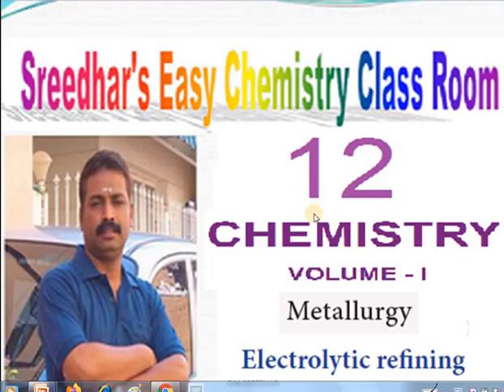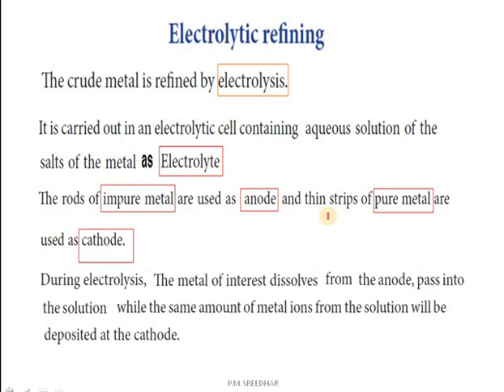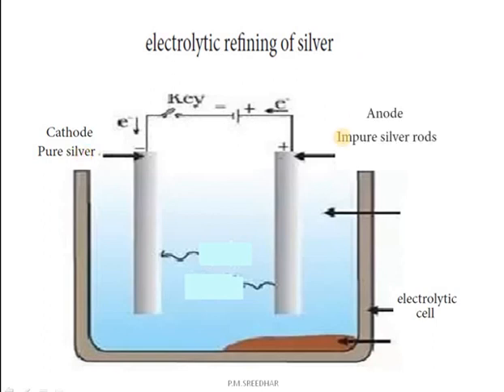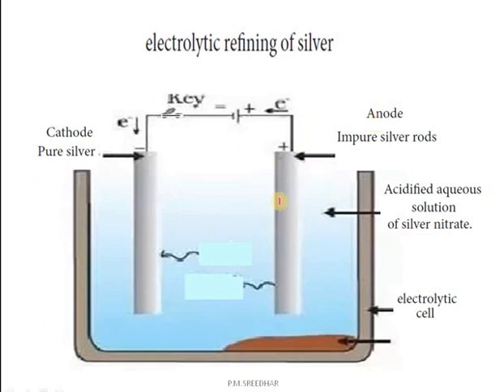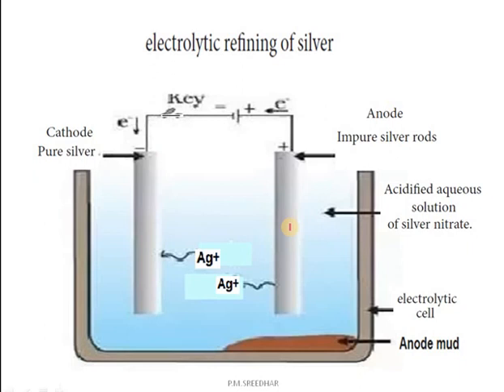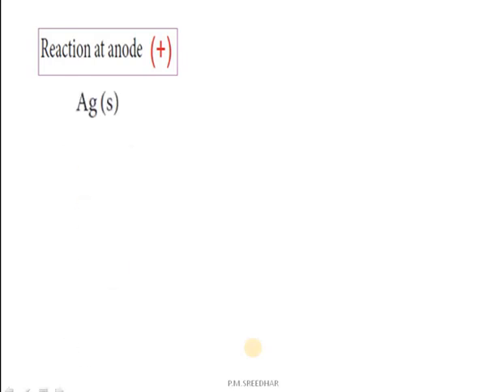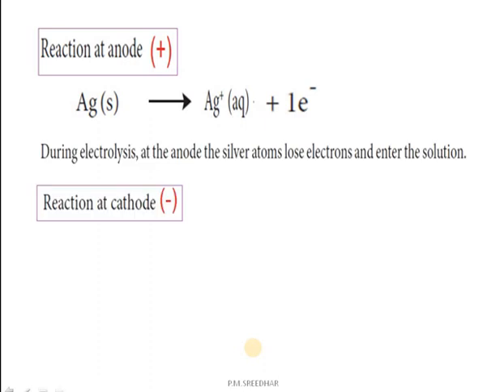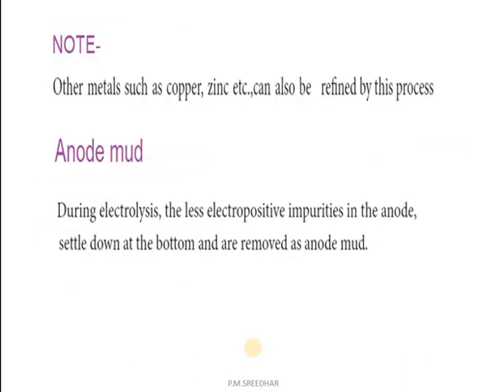12-CHEMISTRY|METALLURGY|ELECTROREFINING|ELECTROLYSIS|SILVER REFINING|ANODE MUD|P.M.SREEDHAR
12-CHEMISTRY|METALLURGY|ELECTROREFINING|ELECTROLYSIS|SILVER REFINING|ANODE MUD|TAMIL NADU STATE SYLLABUS
\P.M.SREEDHAR P.G.(CHEM)